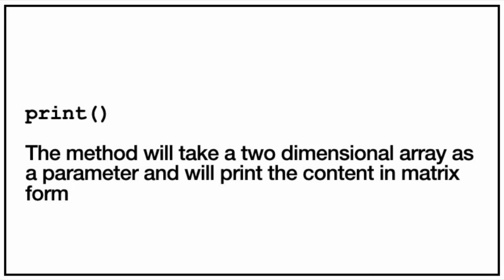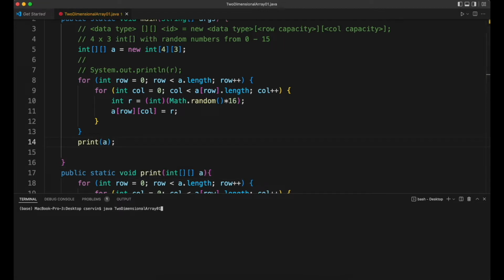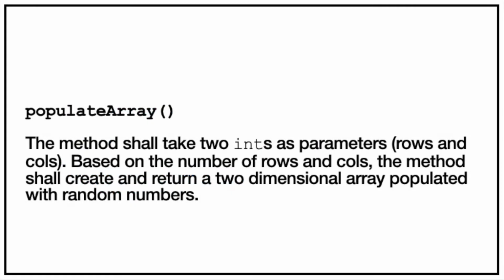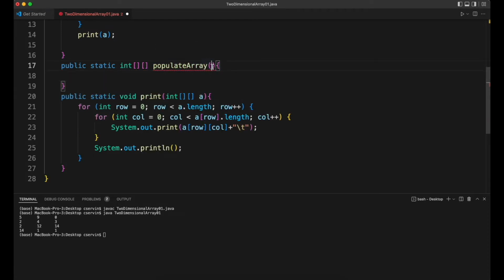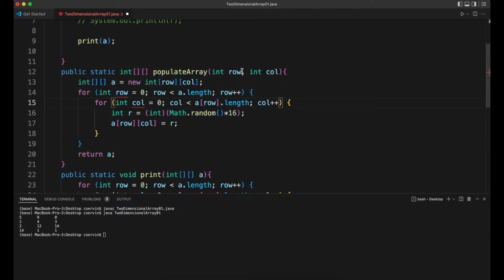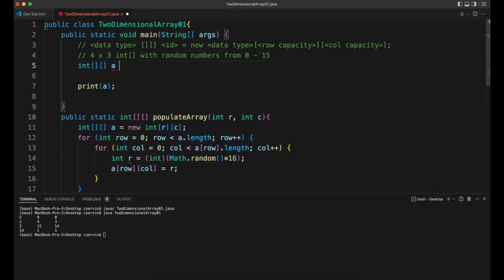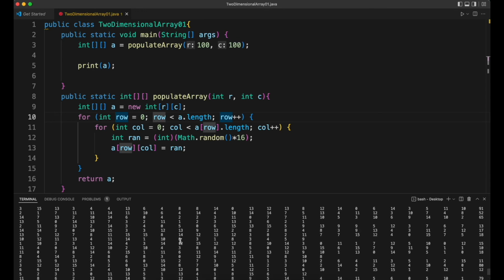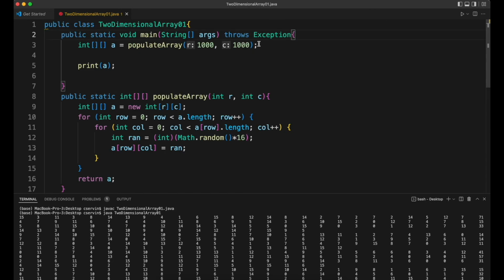Two Dimensional Array: The print() and populate() Methods